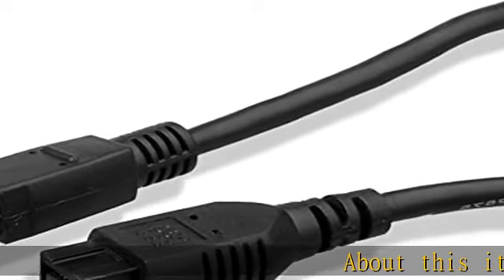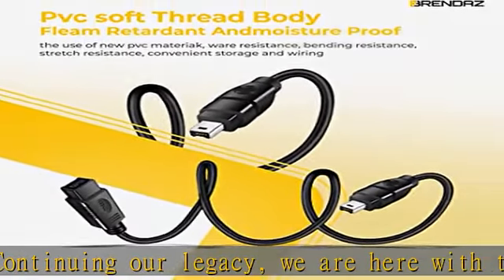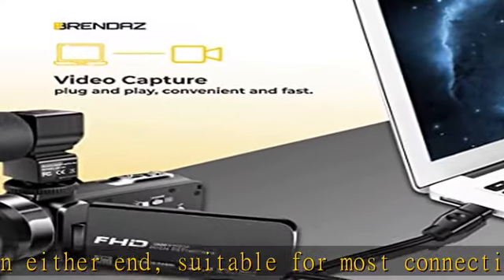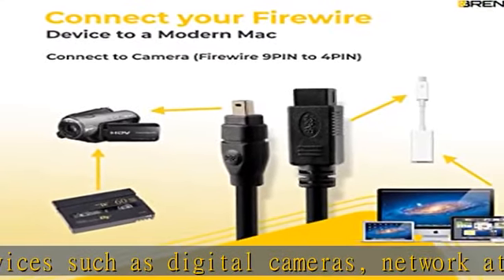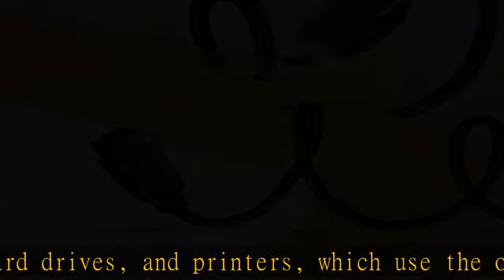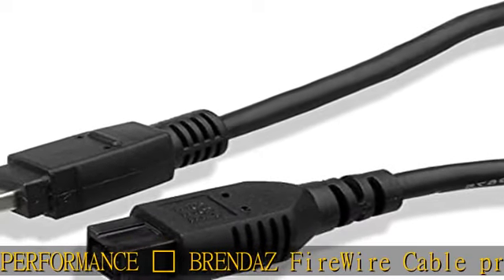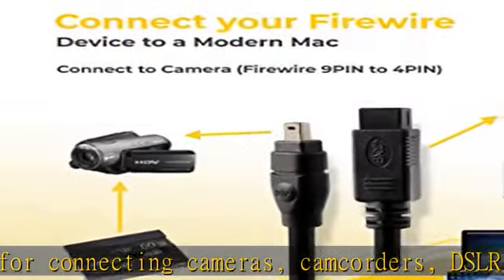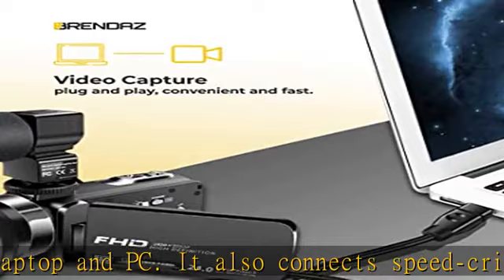BRENDAZ - Ultra Speed FireWire Cable – Premium Quality 9-pin Male to 4-pin Male DV Cable Works with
BRENDAZ - Ultra Speed FireWire Cable – Premium Quality 9-pin Male to 4-pin Male DV Cable Works with Cameras, Laptop, MacBooks Pro, Camcorders, etc. – 800Mbps (6-Feet)